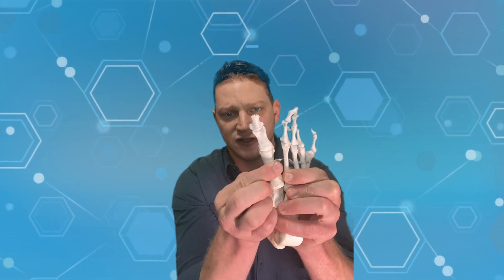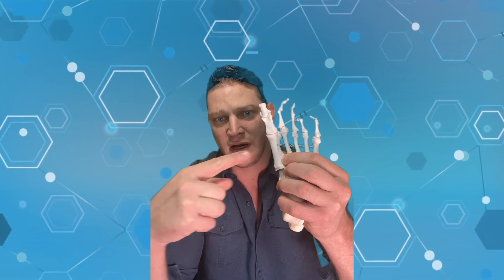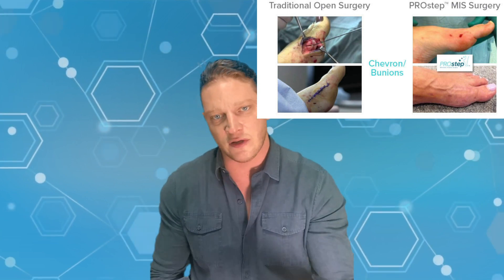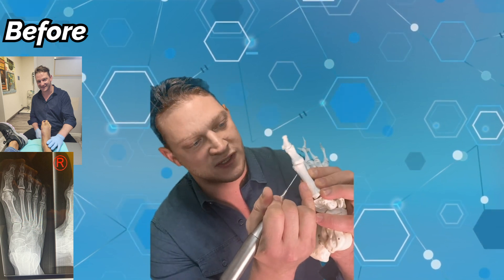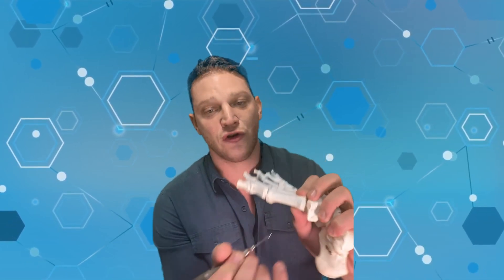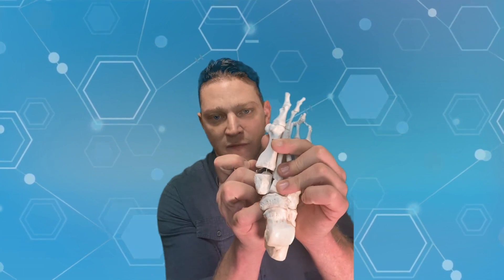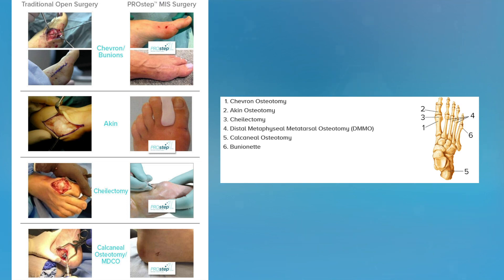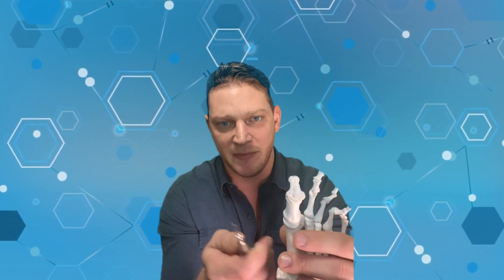Minimally Invasive Surgery- Bunionectomy | Dr. Roger Kilfoil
What is PROstep™?

PROstep™ is a minimally invasive surgical technique developed by Wright Medical, the leader in foot surgery. Over 50,000 procedures have been performed worldwide with Wright technology.1 Mr. David Redfern and Dr. Joel Vernois first described this operation in a UK French collaboration and have trained surgeons worldwide in their techniques.

The standard “open” approach to these procedures includes opening of the skin, soft tissue, and/or joint capsule and then the utilization of a micro sagittal saw to make osteotomies into the bones of the foot. The foot is then aligned back to anatomical norms and fixated with screws or plates designed for open procedures. PROstep™ procedures are performed with a percutaneous 3-5mm incision (versus 3-5 inches for open procedures), and the osteotomies are made with a rotating burr instead of a micro sagittal saw.

Our surgeons have found that the potential advantages of using a burr for PROstep™ MICA™ for minimally invasive procedures include:

    less pain3
    earlier return to function compared to an open procedure3,4
    smaller incision2
    less soft tissue disruption2
    smaller scars2

PROstep™ procedures are carried out with assistance from x-ray to allow for visualization of the boney structures.

At the heart of these PROstep™ procedures is a burr, PROstep™ Power Box to drive the burr, specialized instruments designed for percutaneous procedures, and the training that goes along with the procedure. We offer the following procedures under the banner of PROstep